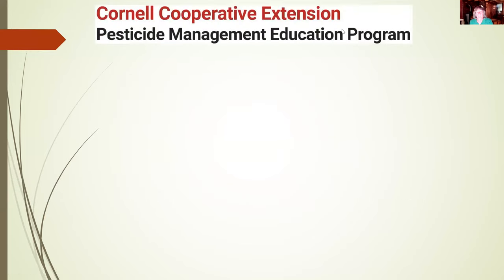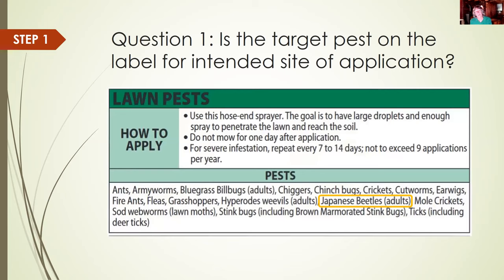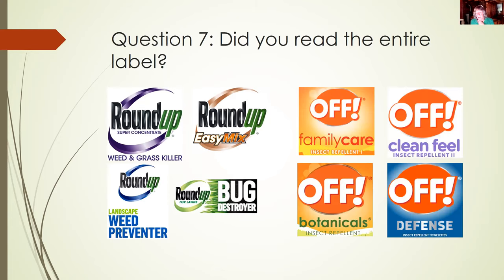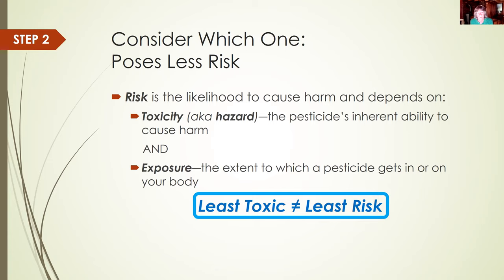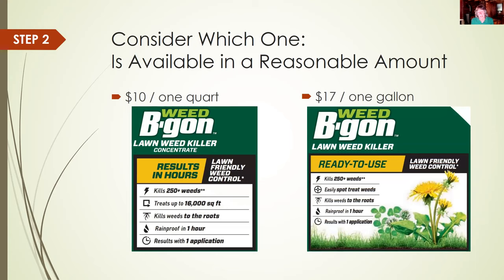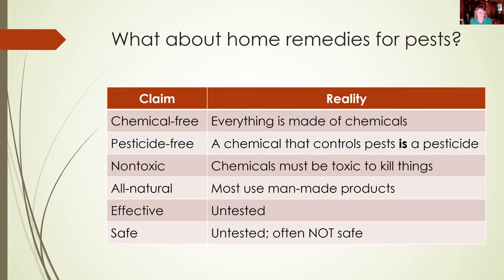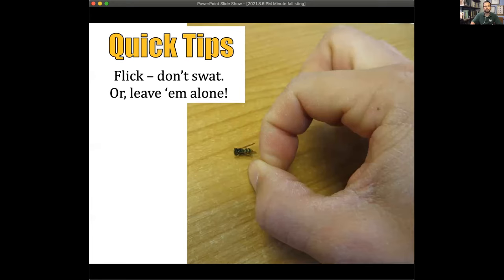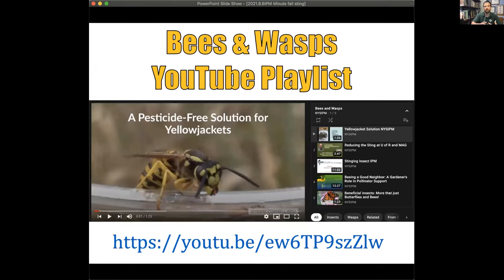How to select a pesticide | Yellowjacket trapping 8/3/2021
Dan Wixted provides tips on how to select a pesticide for use around the home, and insights for maximizing safety and efficacy when using products. Matt Frye describes how to make a yellowjacket trap to capture fall wasps.

How to Select a pesticide
Links:
Where to look up whether a pesticide is labeled for use in New York

Q: Why can't they put labels of pesticides on internet ads? That would be a great help!

Yellowjacket Trapping to Catch Fall Wasps

Questions:
Q: From how far away can yellowjackets sense a sweet trap?
A: Answered live A quick look at the literature suggests that yellowjackets in the northeast forage within one mile of the nest.

Q: What about bees - how do we NOT get them into the yummy stuff?
A: Anecdotally, when our program tested dozens of yellowjacket traps over several years, we did not catch bees (honeybees or other). In fact, one trap was located near a honey bee hive and did not catch a single honey bee. For details on our stinging insect trapping projects, see the following:
 Video: Reducing the Sting at U of R and MAG
 Project Report 2004: Stinging Insect IPM Research, Demonstration and Outreach Project, NYS IPM Program, 2004.
 Project Report 2006: Integrated Pest Management for Stinging Insects
 Project Report 2015: Yellowjacket Trapping Efficacy Trials, NYS IPM Program, 2014 & 2015
 Project report 2016: Yellowjacket Trapping Efficacy Trials, NYS IPM Program, 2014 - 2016